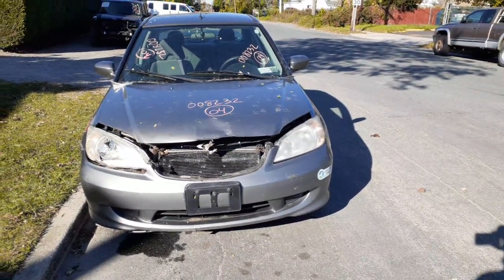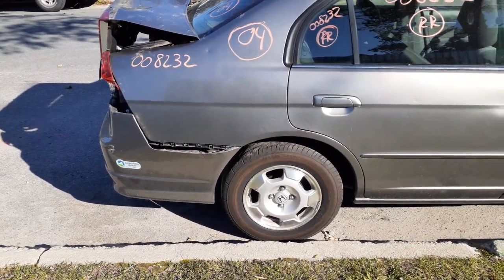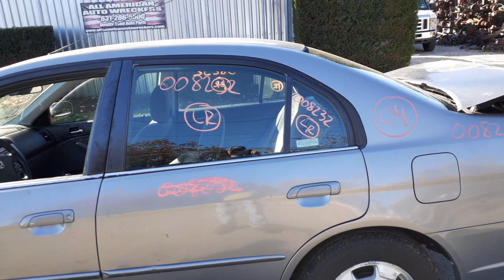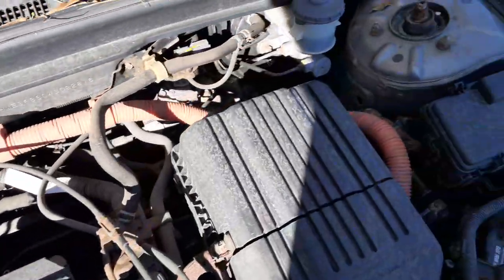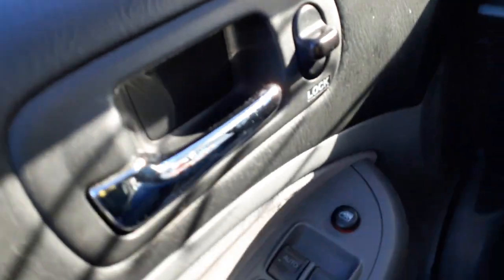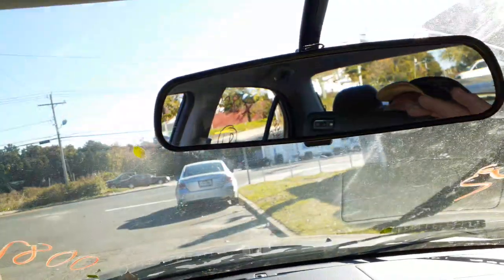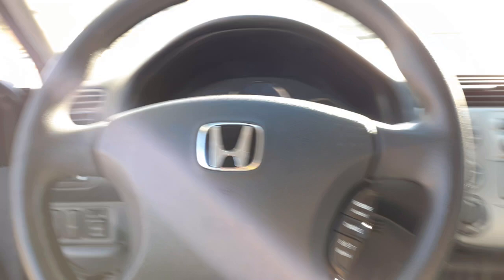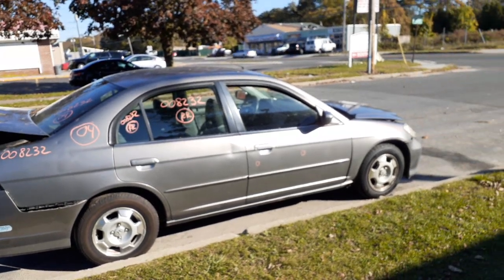All American Auto Wreckers is Dismantling this 2004 Honda Civic Hybrid MX 4dsd 1.3 at Stock # 8232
This 2004 Civic Hybrid MX came in hit front and rear.  The 1.3 Gas engine runs good and the transmission is good also. The Electric motor is also in great shape. This 2004 Civic has some good body parts for sale. This Interior is also in clean shape, with Gray Cloth seats and interior trim code-A Gray cloth. It also has (4) 14 inch Alloy wheels in clean condition. The front and Rear Suspension and all the parts are in good shape. Disc Brake front and drum brake rear with abs brakes. The Paint code for this 2004 Civic MX Hybrid is-NH675M-Gray. Alot of good parts on this civic, So if Moe-Larry or Curly can help you with any parts from this 2004 Honda Civic MX Hybrid PLEASE Call us Toll-Free at .